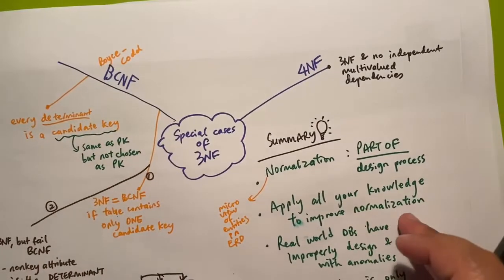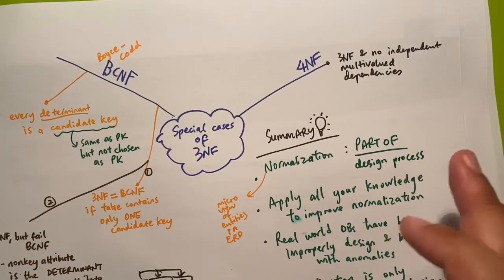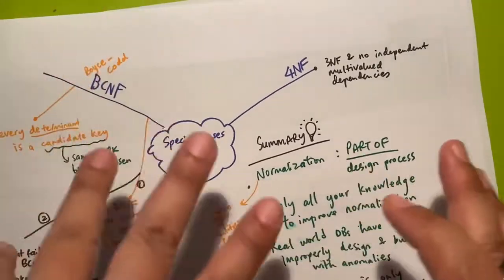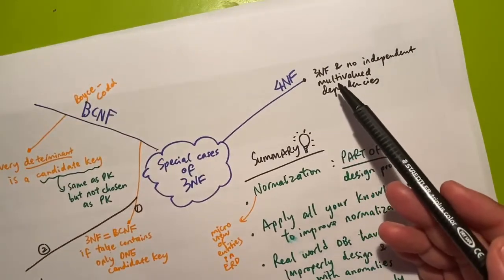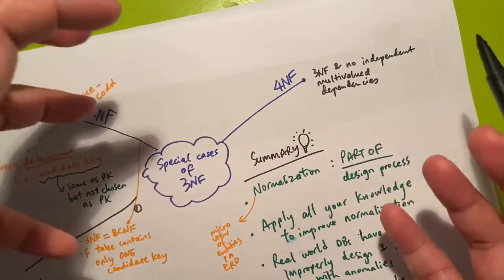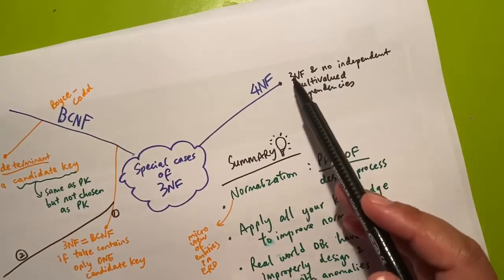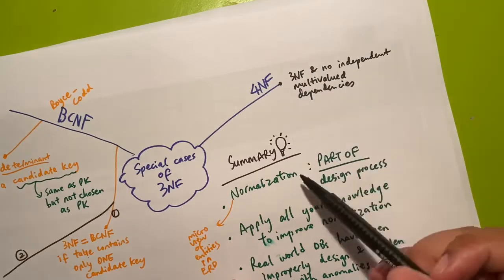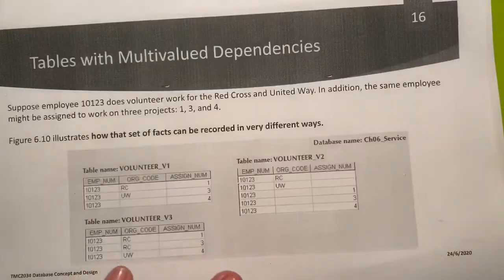6- 4NF Pt 1